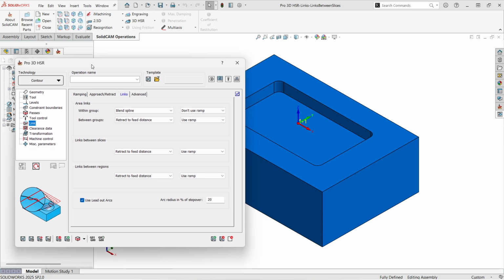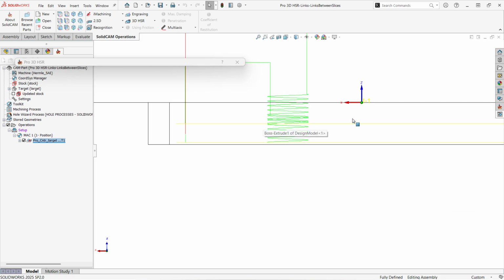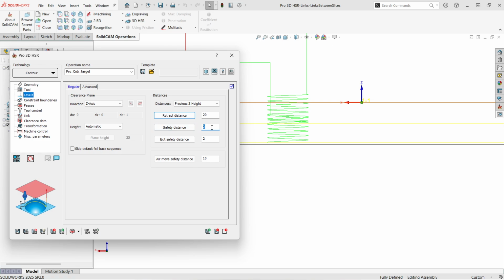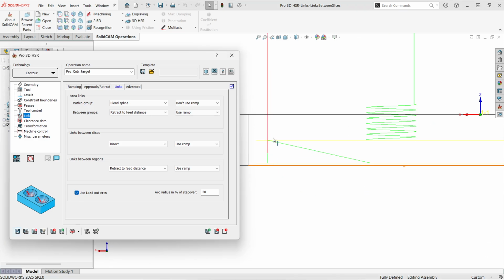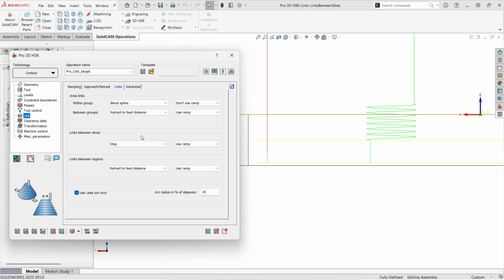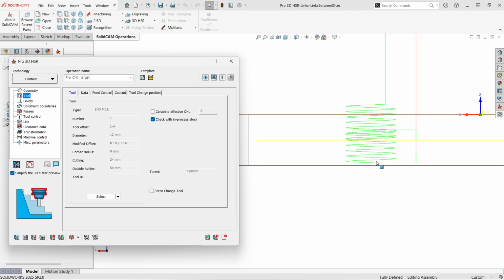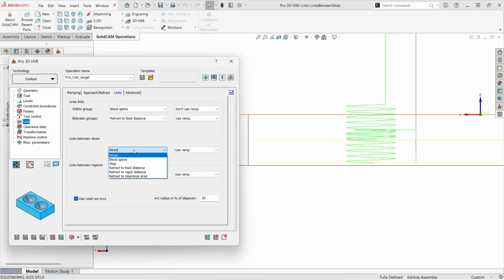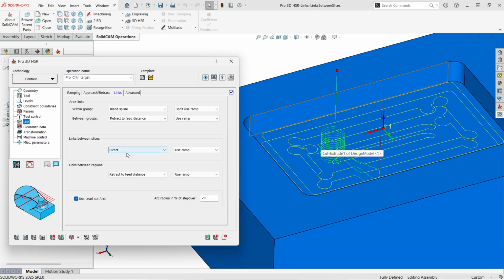29. Pro 3D HSR-Links-LinksBetweenSlices